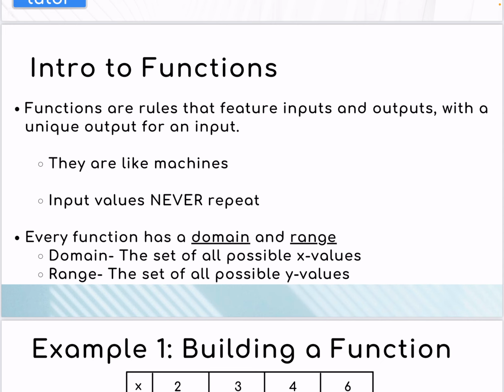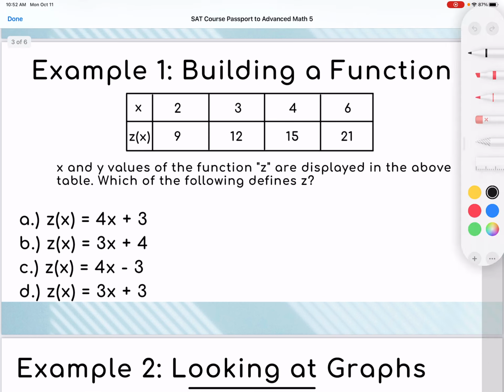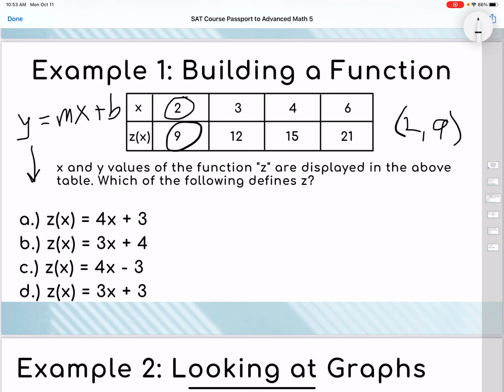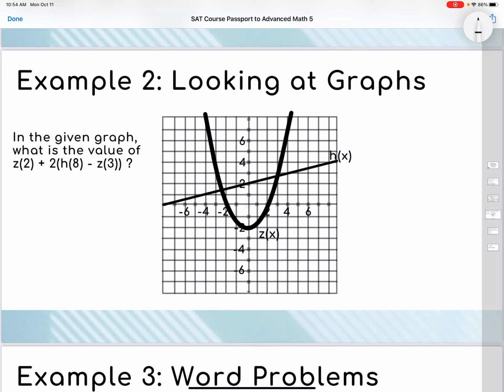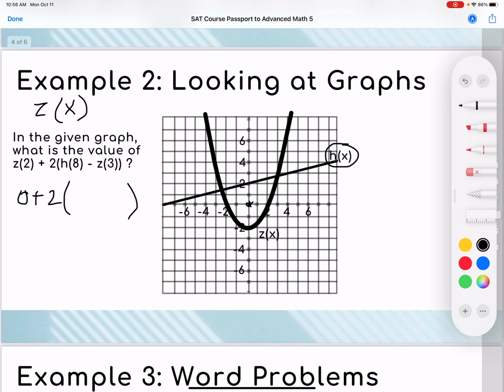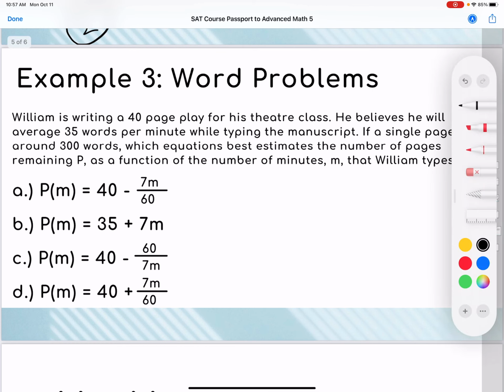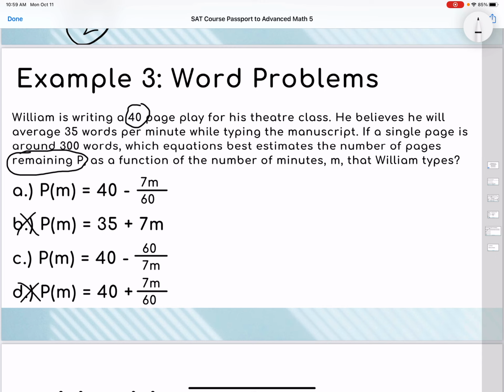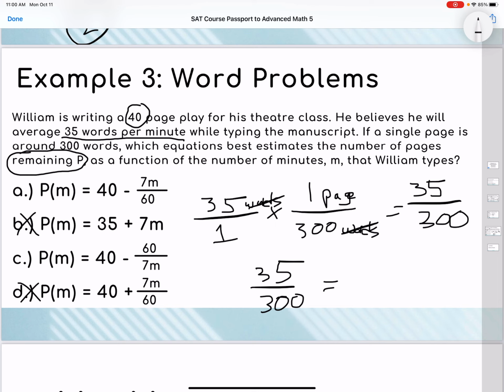SAT Math #10 - Intro to Functions